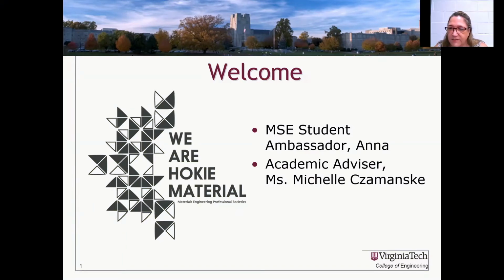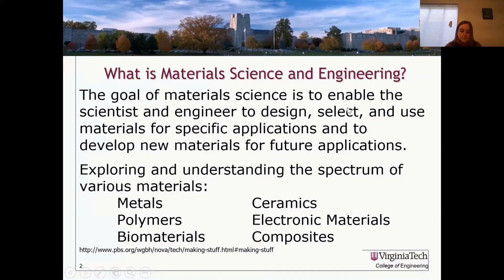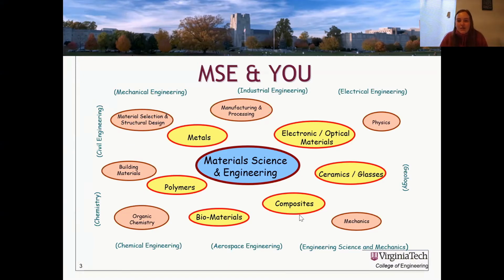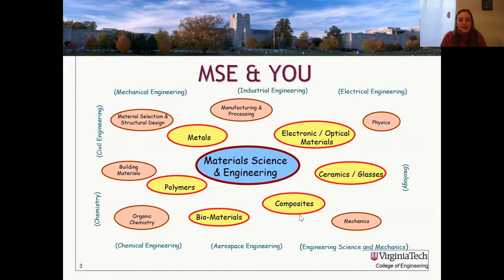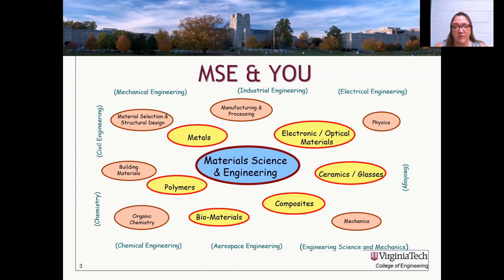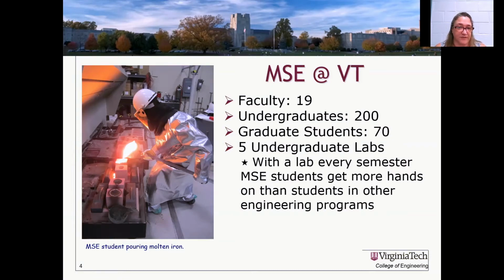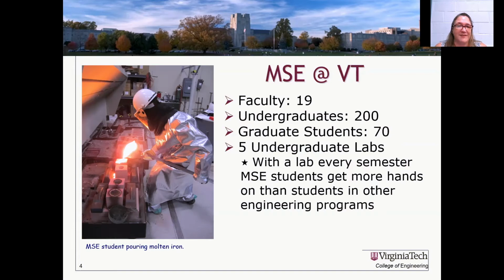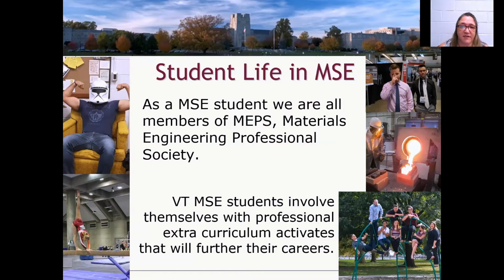Virginia Tech Engineering Open House 2021: What is Materials Science and Engineering and what we do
Michelle Czamanske
Undergraduate Program Coordinator
Materials Science & Engineering

This will be an over view of what is Materials Science and Engineering (MSE). What is MSE, what we study and what we do. Please attend to learn more how MSE is the center of all engineering.